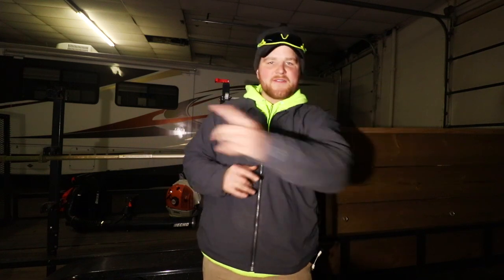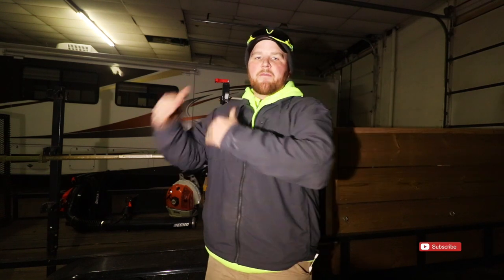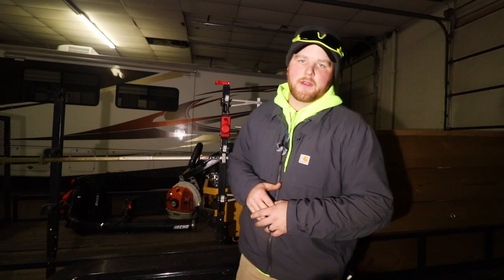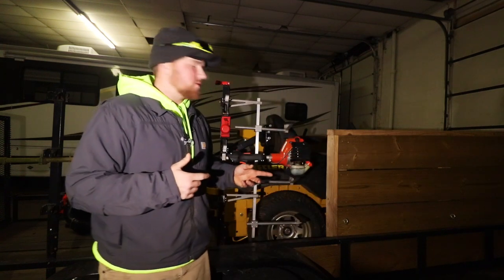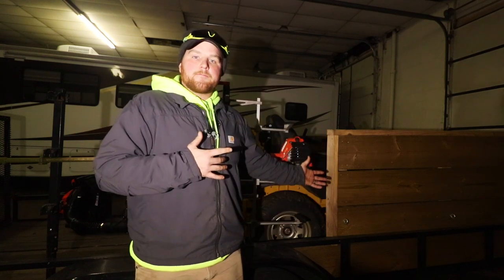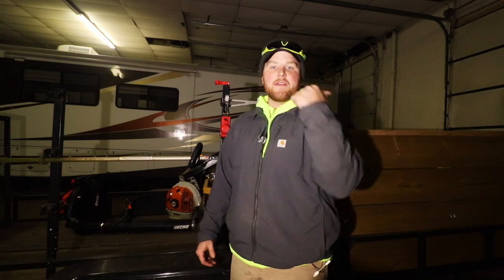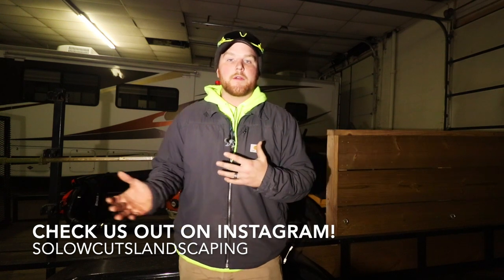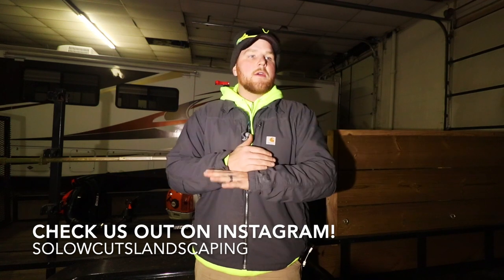MULCH KIT vs. BAGGING SYSTEM? Why I decided to MULCH leaves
Is it better to mulch leaves or use a bagging system for leaves? Which is better? Does bagging leaves leave a better result? Is it worth the money to buy a bagging system? Does a mulch kit really work? All of these questions ran through my head as we were approaching fall clean up season! Check out this video to see how I weighed out my options and decided to go with the mulch kit!

I will share my thoughts and how I go about doing things with you guys!

Film Equipment:
-Go Pro Hero 5 Black
-Canon T7i
-10/18 mm lense
-50mm lense
-Rode Mic

Computer Editing:
-iMac
-iMovie

Lawncare Equipment Set-Up:
-2018 Chevy Silverado 2500HD
-Hustler Super Z 54”
-Stihl BR700
-7x16 Tandem Axle Utility Trailer
-6x10 Tandem Axle Dump Trailer